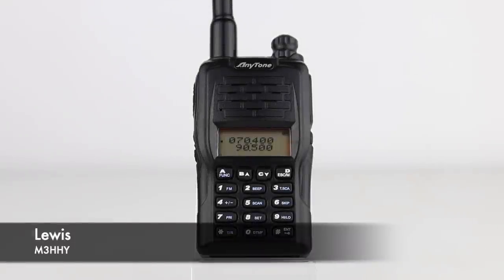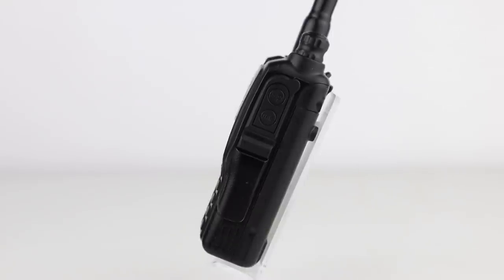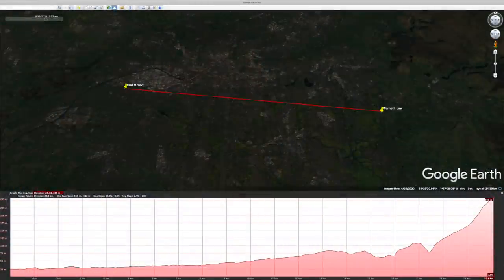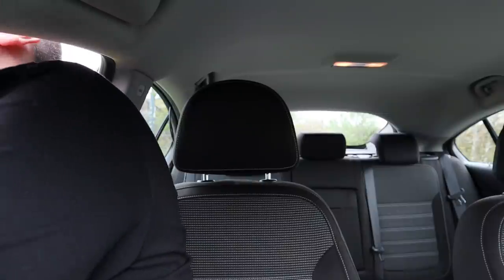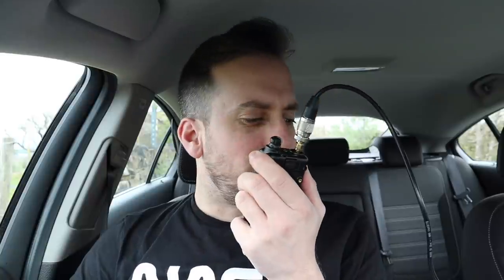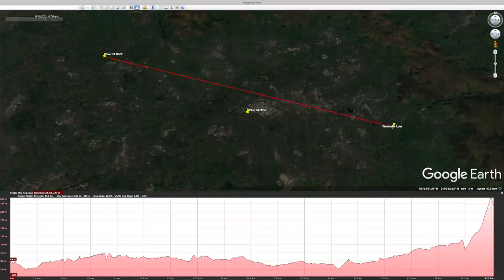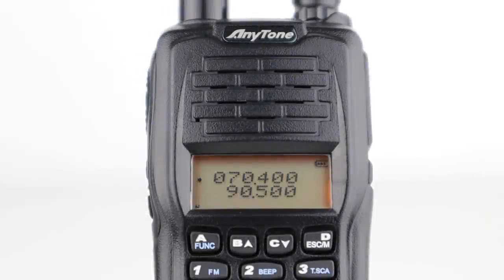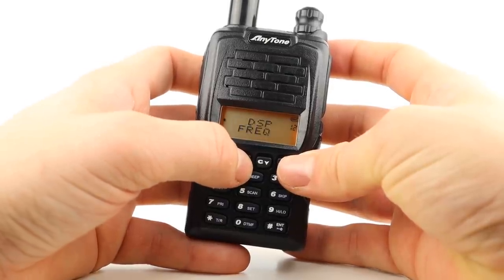Anytone AT-288 - A Great Starter Radio For The 4m Band